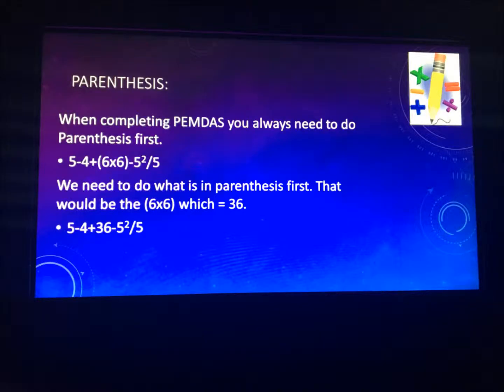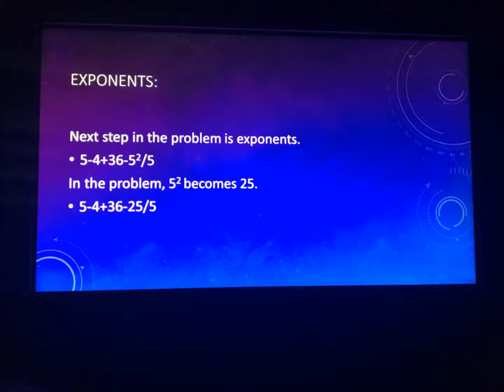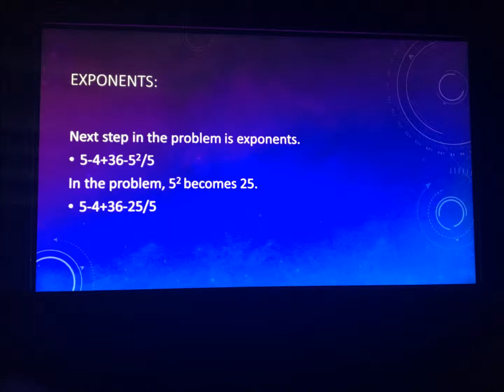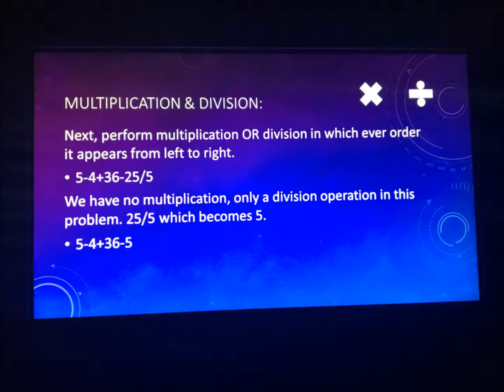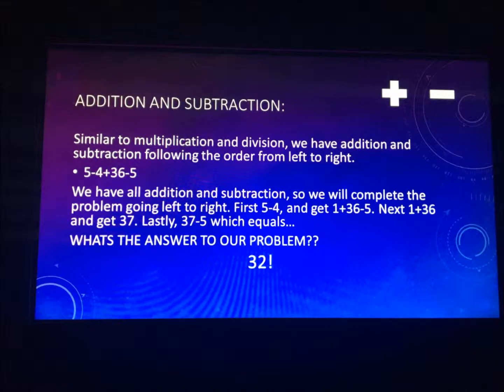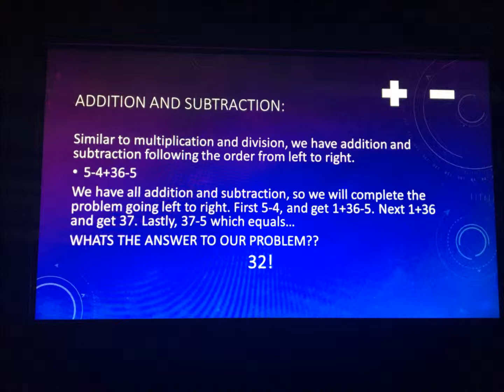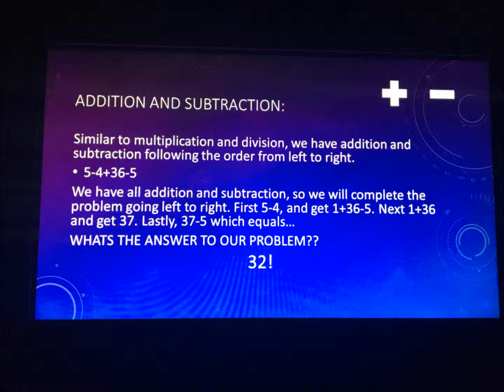DANA ORDER OF OPERATIONS MOVIE